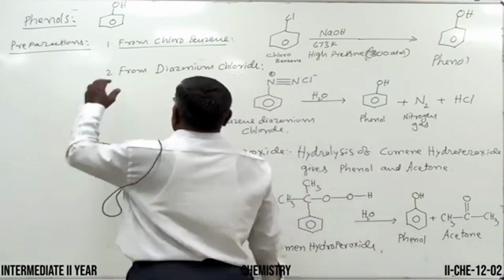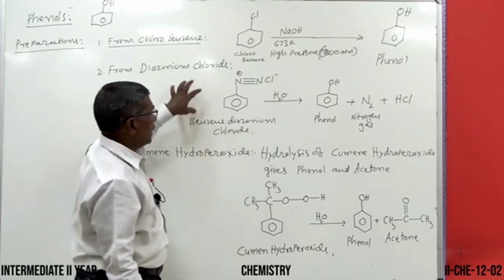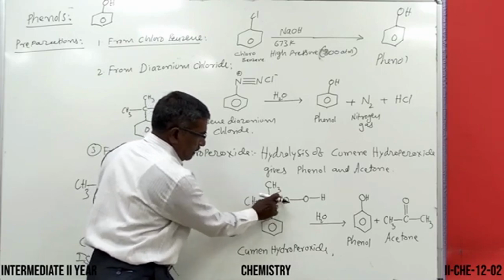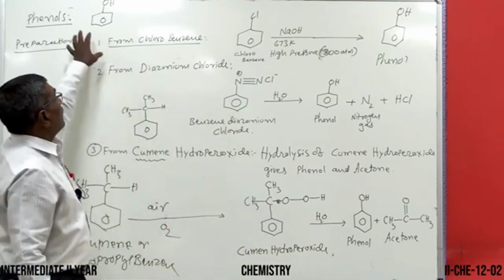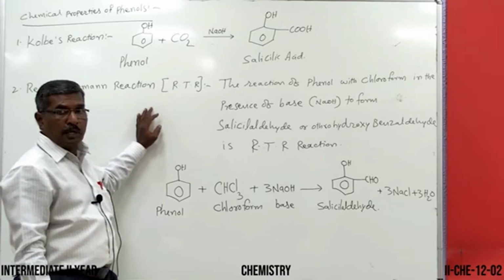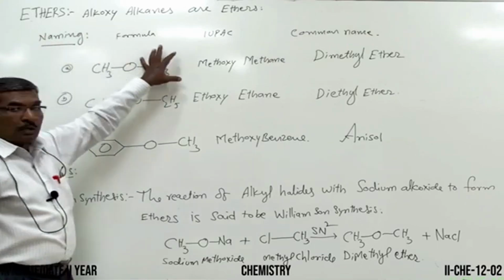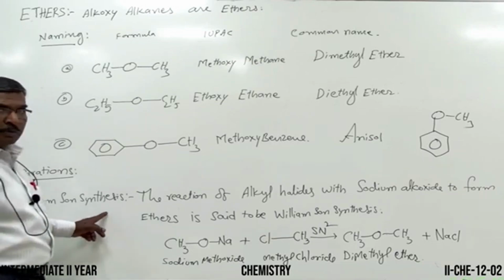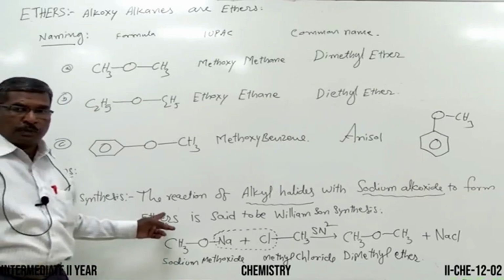Kolber’s reaction, remier- tiemann reaction, williamsons ether synthesis